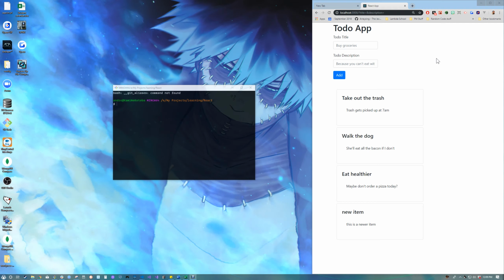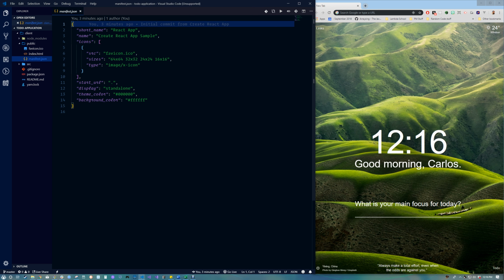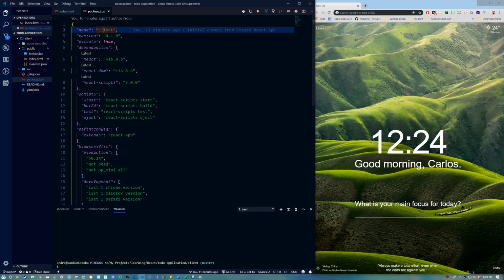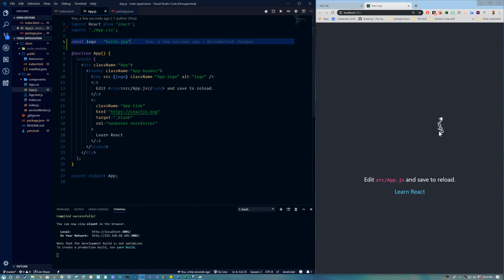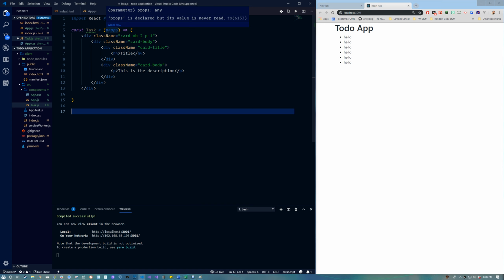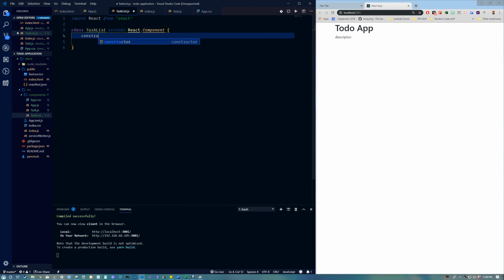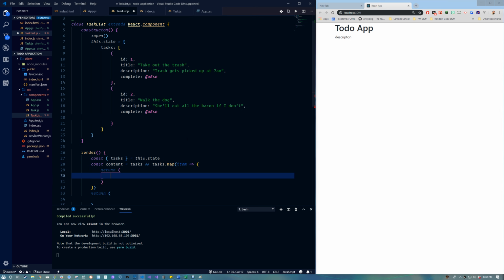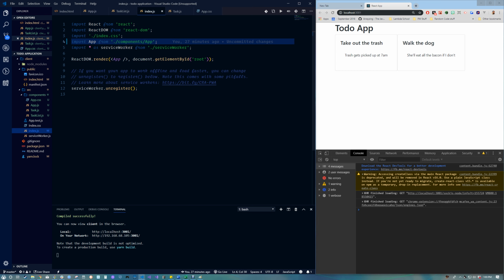Learning Basic React - Simple Ugly React Todo App Tutorial Part 1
Hey everyone, I'm making this a two part series where the goal isn't so much to build an application as much as it is to understand some fundamentals of React. I love this library and enjoy building with it so hopefully I can help others who may have had some general confusion over it with these videos. Let me know if this video helped you or what I could improve on as this is my first tutorial, thanks.